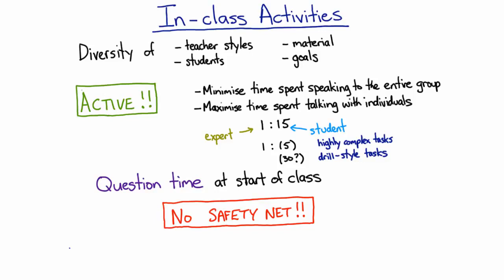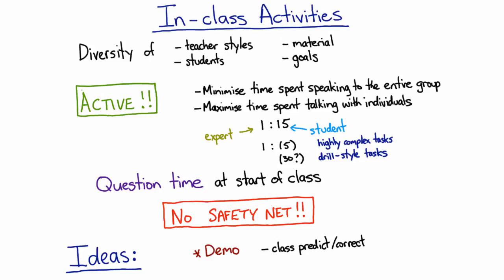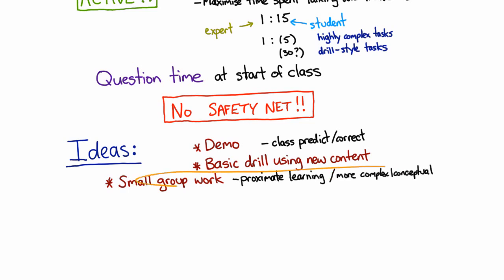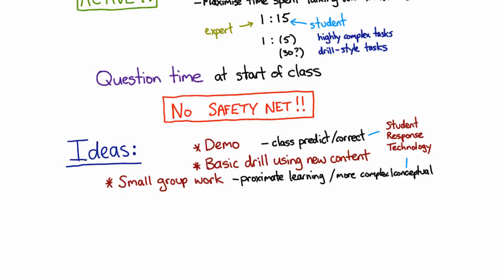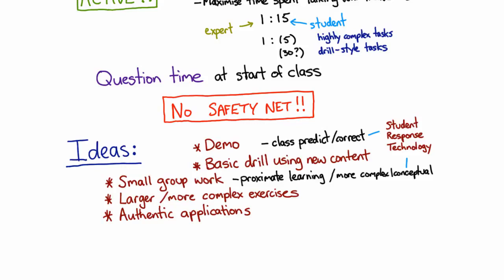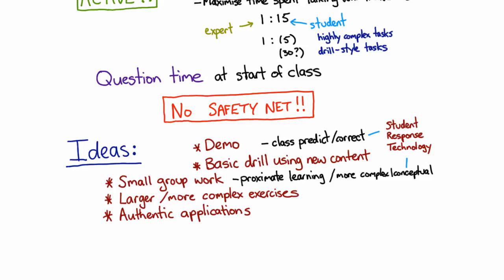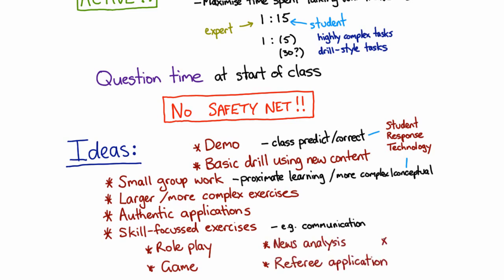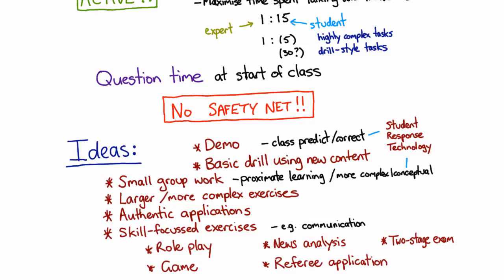Flipping 1.4: Some ideas for in class activities | meriSTEM